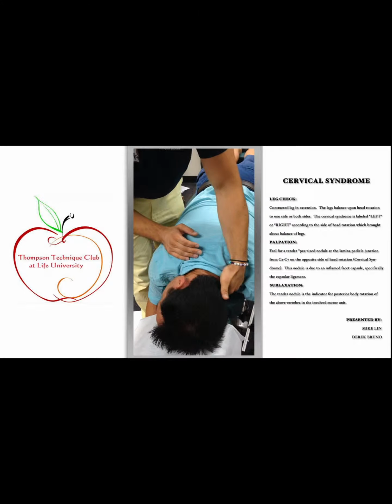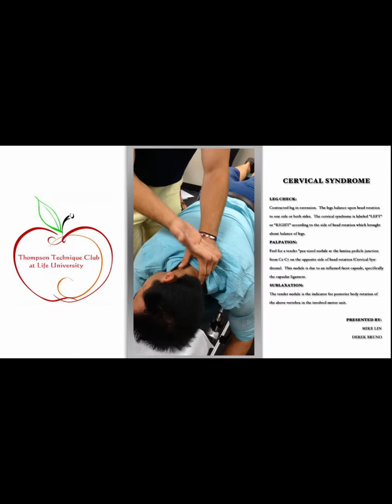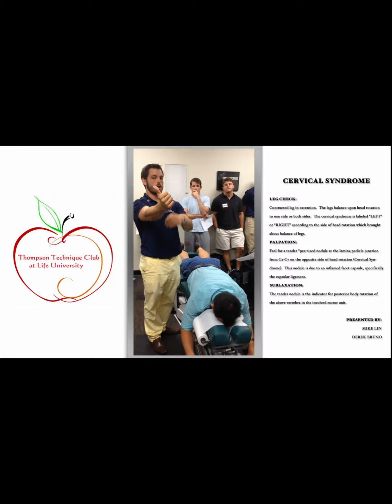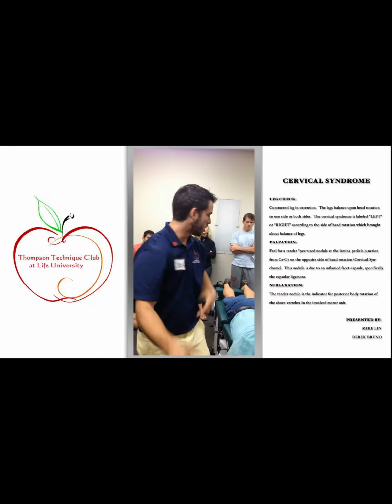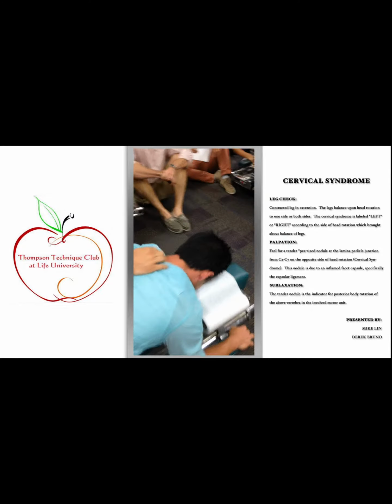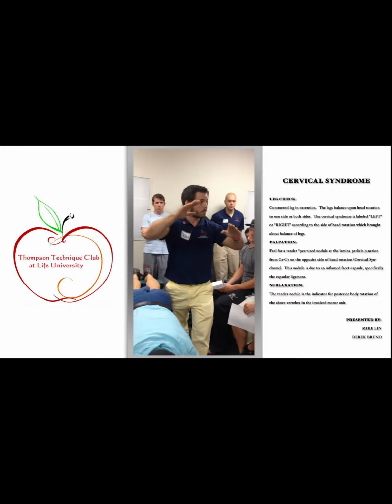Thompson Technique Club - Cervical Syndrome - LIFE University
This video explains the Cervical Syndrome.
Presented by Mike Lim and Derek Bruno.

Recorded at LIFE University